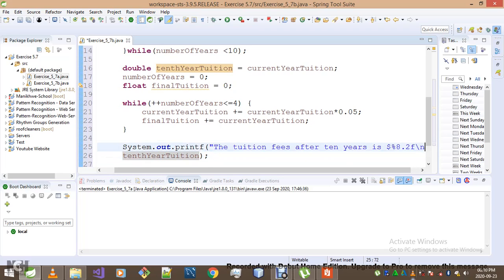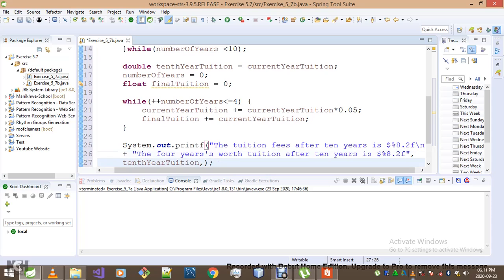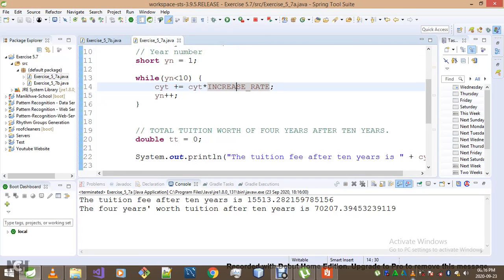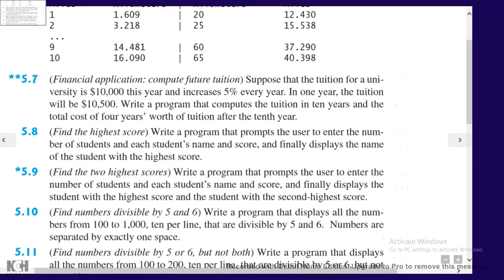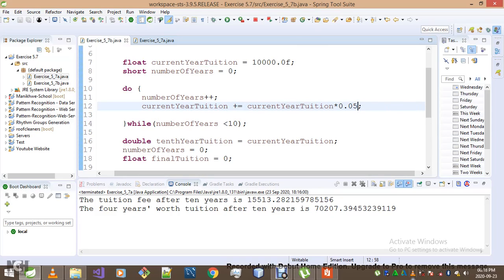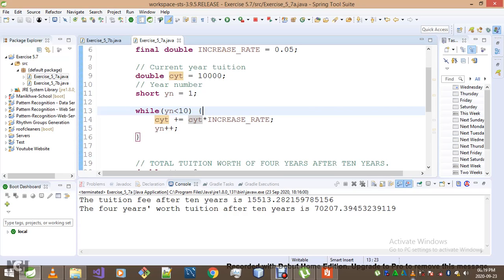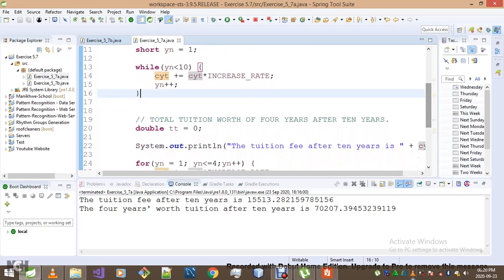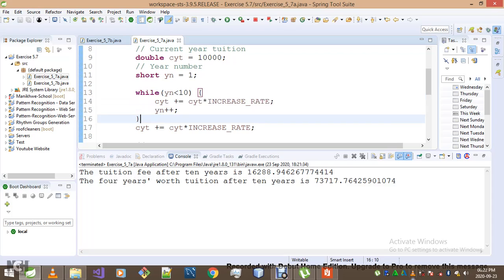Introduction To Java Programming Exercise 5 7b